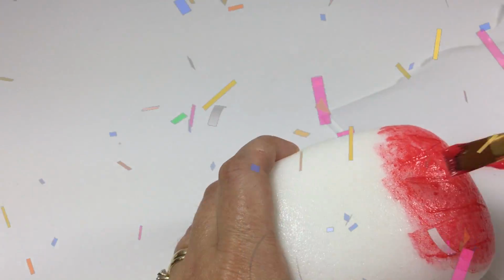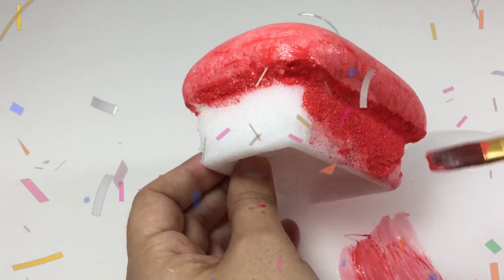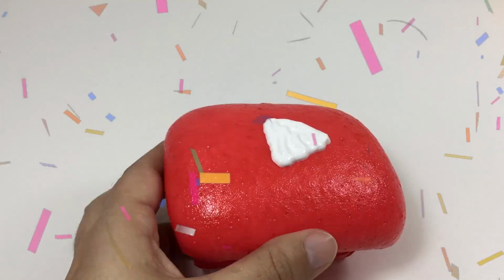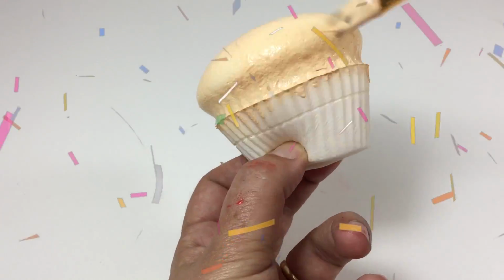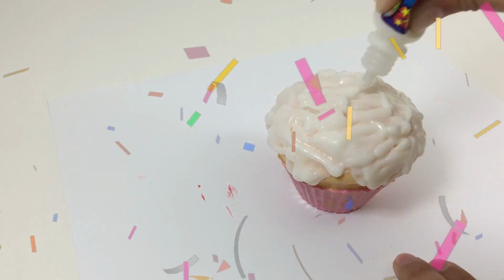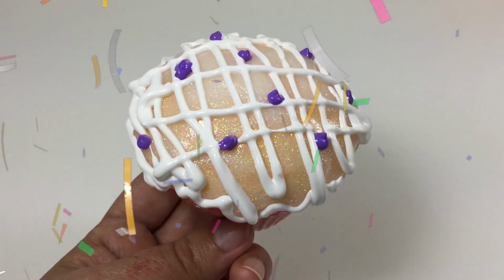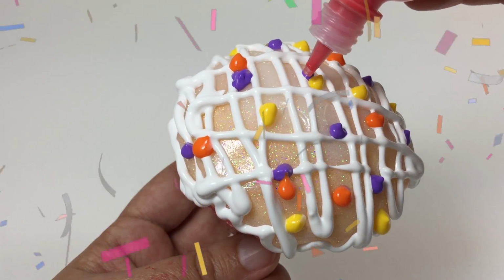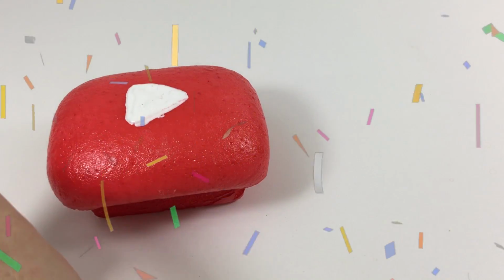Squishy Play Button | 10K Subscribers Celebration | Cupcake Squishy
MyTubePM is thankful to all our viewers.  We made our own play button!  It's a squishy play button!  It was so much fun.

Flex Foam-It

Music used in our videos is from:
Youtube Music Library
Incompetch Music Library

Sounds:
Freesounds.org